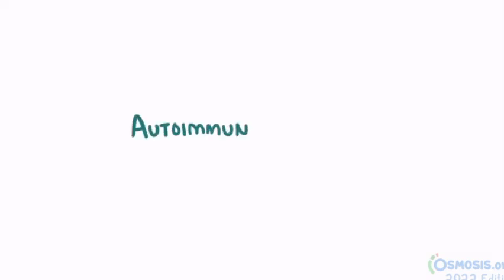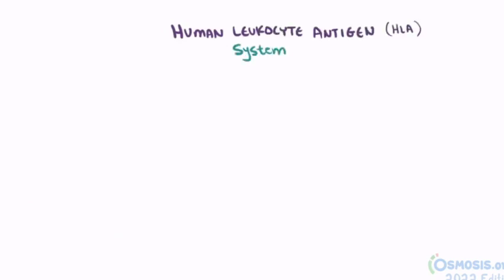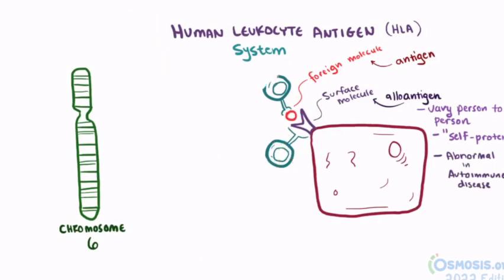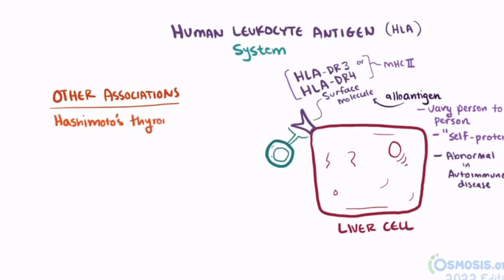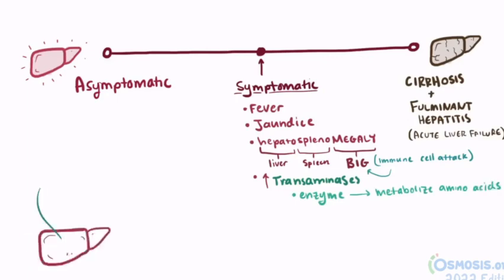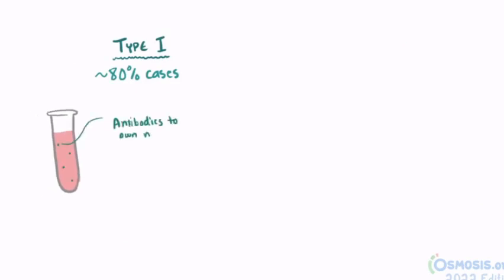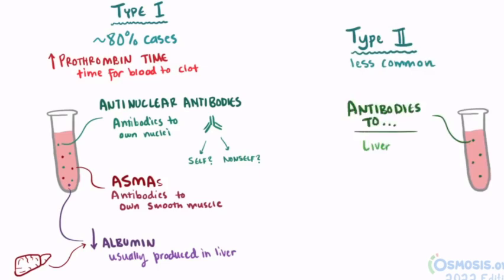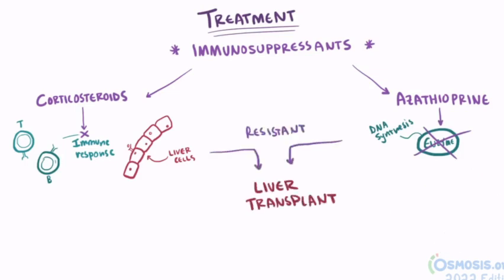Autoimmune hepatitis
So an autoimmune disease is this special sort of disease where your own immune cells have gone rogue and start to attack your own cells, right?

Hepatitis happens to mean inflammation of the liver, so it’s reasonable to say that autoimmune hepatitis is this resulting inflammation of the liver tissue because they’re being attacked by your own immune cells.

Like many autoimmune diseases, the root cause of autoimmune hepatitis is ultimately not super clear, but some researchers think it’s a combination of environmental triggers and genetic predisposition.

It tends to occur most often in young women, and the female to male ratio is around 4:1.

Also though, an important piece of the genetic puzzle is the human leukocyte antigen system, shortened to HLA, which is this location of genes on chromosome 6 that regulate our immune functions.

Specifically, these genes control the proteins that are encoded and used on the cell’s surface to present foreign molecules to the immune system, so although they present antigens, they’re also a form of antigen themselves, but they aren’t the same type of antigen as one on an infectious molecule, but actually alloantigens that vary from person to person and are our specific “self-proteins”.

Usually, our thymus makes sure the T cells that attack these self proteins aren’t allowed to survive, in autoimmune disease, there may be some abnormality associated with specific self-proteins that lets the T cells attack.

Based on studying people with autoimmune hepatitis, they often have HLA- DR3 and DR4, which are both MHC class II surface receptors.

The DR part refers to its location on the chromosome, for example, depending on the location, you could have HLA-A, HLA-B, HLA-C or HLA D, and HLA-D has three subregions: P, Q, R, so this one is HLA-DR.

So there seems to be some sort of connection between these particular “self-proteins” and mounting an attack against your own liver.

Autoimmune hepatitis also tends to be associated with other diseases like Hashimoto’s thyroiditis, where your immune cells attack your thyroid, and Grave’s disease where your thyroid overproduces thyroid hormones.

Clinically, autoimmune hepatitis patients can sit anywhere on a spectrum from completely asymptomatic to cirrhosis and fulminant hepatitis, also known as acute liver failure, or they might be somewhere in-between with debilitating symptoms like fever, jaundice, and hepatosplenomegaly, a condition where both the spleen and liver are way larger than their normal size, probably caused by inflammation due to immune cell attack.

Also, for symptomatic patients, there’ll likely be an increase in blood transaminases.

Usually there’s a small amount of transaminases in the blood, which are enzymes that help metabolize amino acids, Alanine aminotransferase, or ALT, is mostly found only in the liver, and aspartate aminotransferase, or AST is found in both the liver and other tissues, so if the liver cells are damaged by immune cells, both ALT and AST start leaking out into the blood from the liver, but typically since ALT is more associated with the liver, ALT will be higher than AST even though both will likely be elevated.

Autoimmune hepatitis can be split into two types.

Type 1 is the most common, accounting for 80% of autoimmune hepatitis cases, and is characterized by several lab findings.

First, we’ll look for antibodies to your own nuclei floating around in your blood, also called antinuclear antibodies or ANAs, these antibodies have failed to be able to tell the difference between self and non-self and so they end up being against the proteins in the nuclei of your own cells.

Also, along the same lines, antibodies that target your own smooth muscle proteins, or ASMAs, might also be found in the blood.

Decreased serum albumin is also a marker for autoimmune hepatitis and damage to the liver, usually serum albumin is produced in the liver, but if the liver becomes damaged, serum albumin production may decrease.

Finally an elevated or prolonged prothrombin time, the time it takes your blood to clot, is a typical lab finding in more severe cases.

Type 2 autoimmune hepatitis is way less common, and is defined by the presence of antibodies to the microsomes of the liver or kidney, ALKM-1, or to a liver cytosol antigen, ALC-1.

This type is most common in young girls and usually happens alongside another autoimmune disease.

As to treatment, Initially, patients can be given immunosuppressant medications.

They may be given corticosteroids which help inhibit the immune responses that’re mediated by both B and T cells.

Another drug, azathioprine, has a similar immunosuppressing action and inhibits an enzyme that we need to synthesize DNA, and so it strongly inhibits cells like T cells and B cells that proliferate during an immune response.

If patients are resistant to these drug therapies, they may have to undergo a liver transplant.